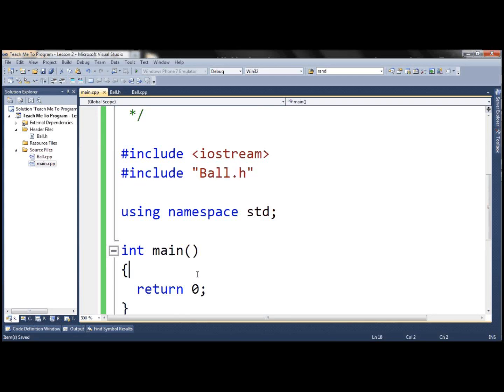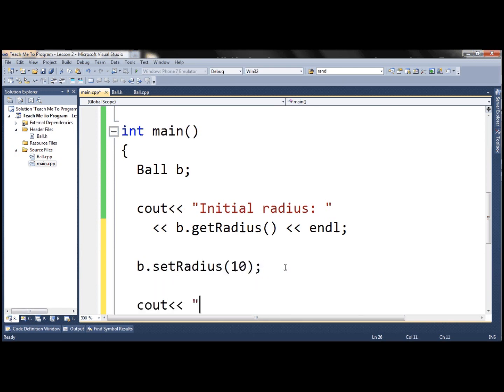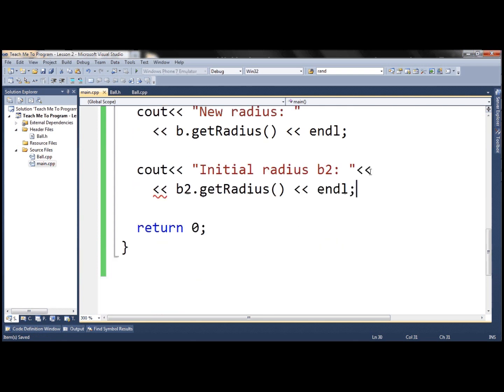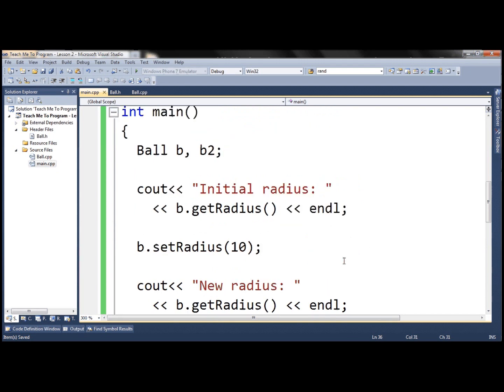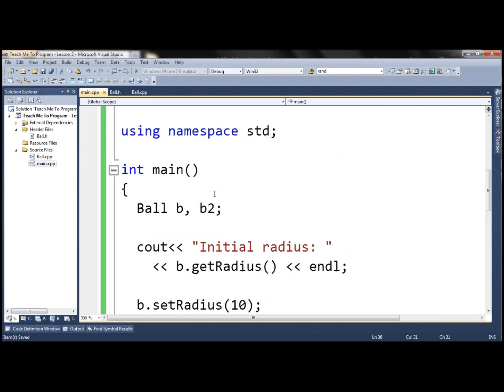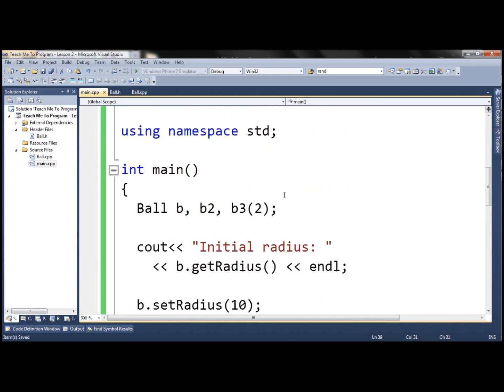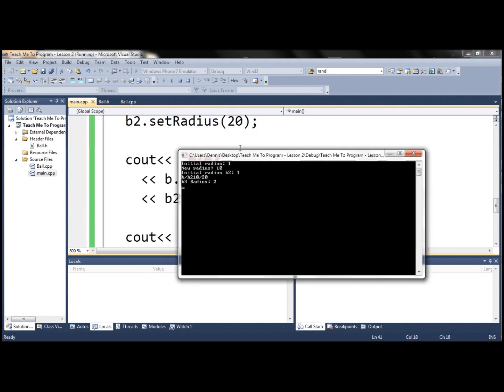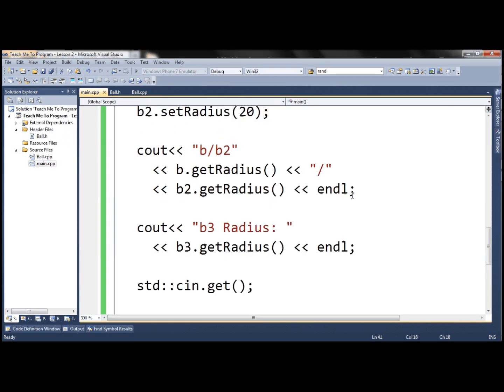Teach Me To Program C++ - Lesson 2 (Using Headers and Classes) [Part 2]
The second part of the second lesson in Microsonic Development's "Teach Me To Program C++" series. The lesson includes basic header file usage and basic class creation/instantion along with some general software engineering "good practices" in respect to encapsulation.